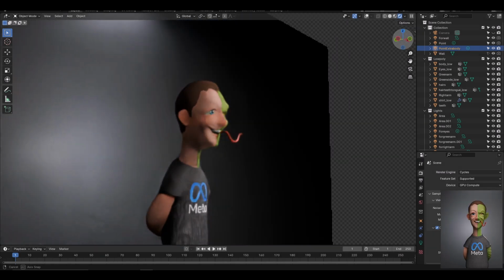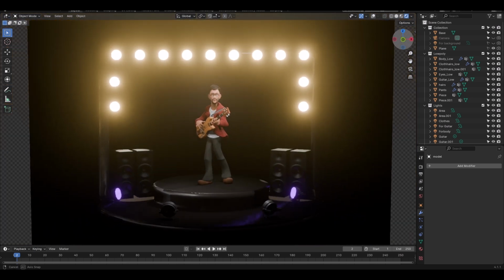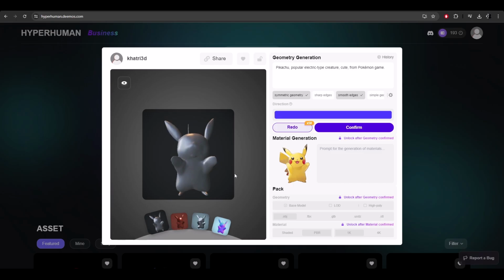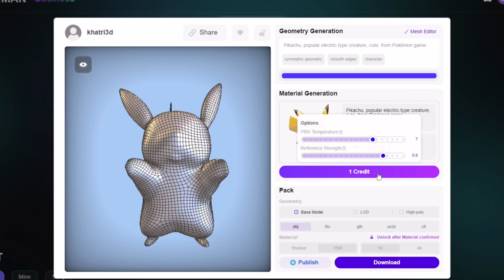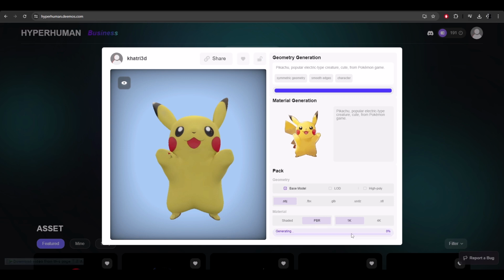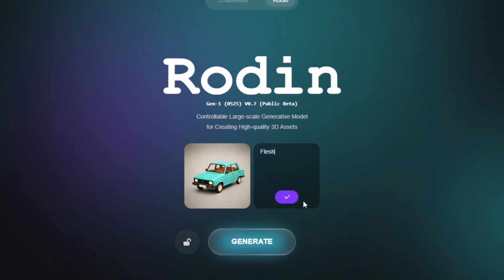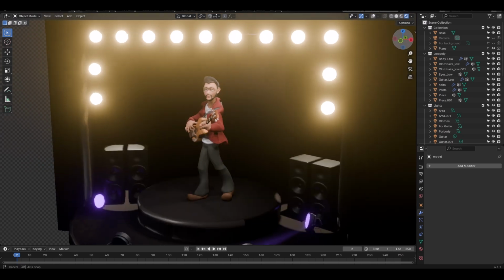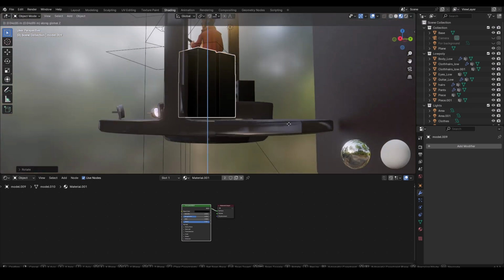I Recreated My Own Model Using An AI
In this video I will demonstrate Rodin gen 1. A 3D AI generative platform. I will test and give my opinion. Will it replace 3D Artists ? or 3D Artist's can utilize this tool on their workflow.

Chapters
0:00 Introduction
00:30 How I used it in my workflow
00:58 How to use it
04:31 How I used this platform for my model
05:26 My Opinion on this !
05:41 How Rodin Trains Their AI